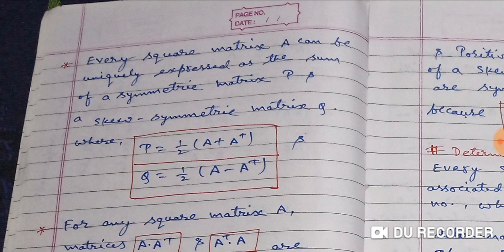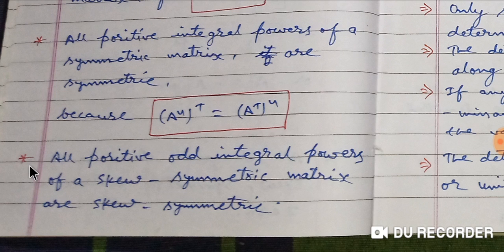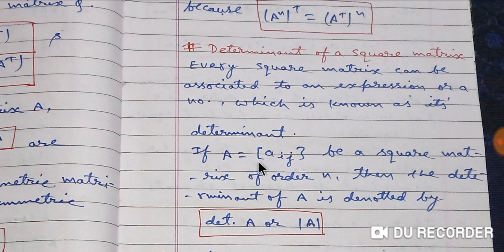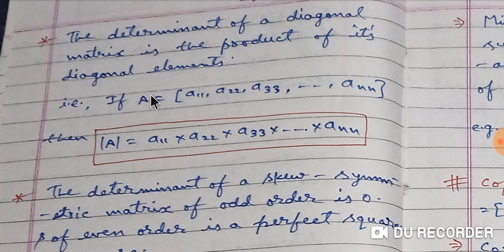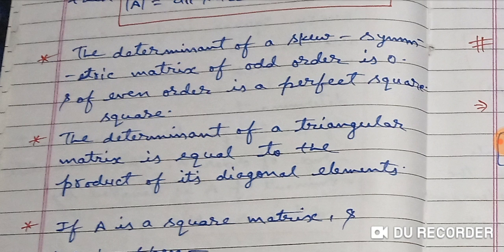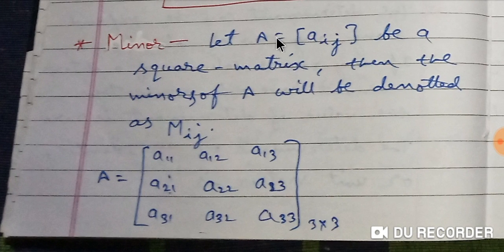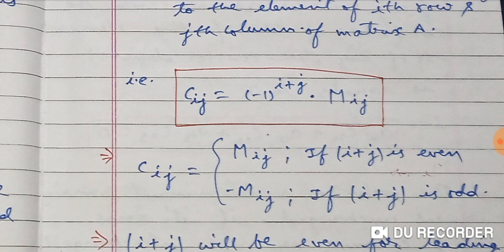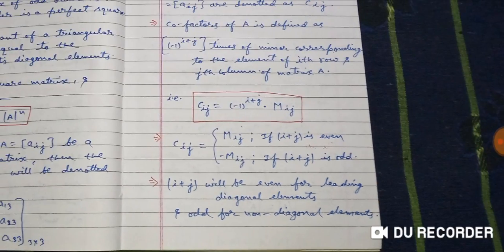Determinants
Determinants and their properties...